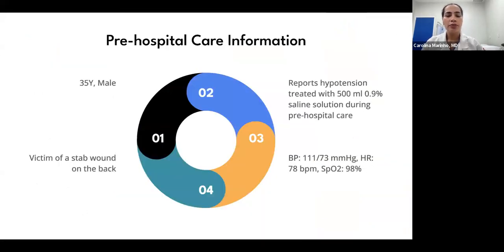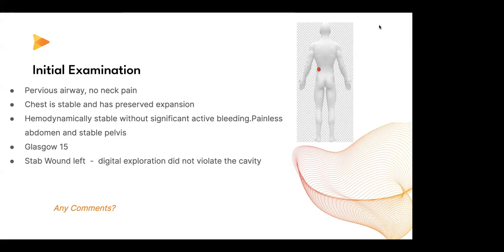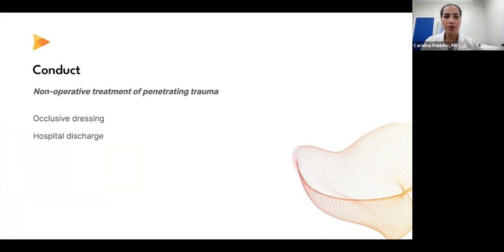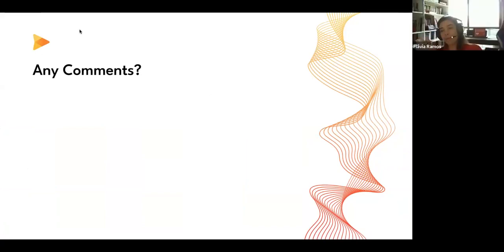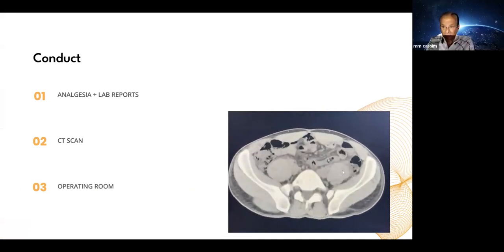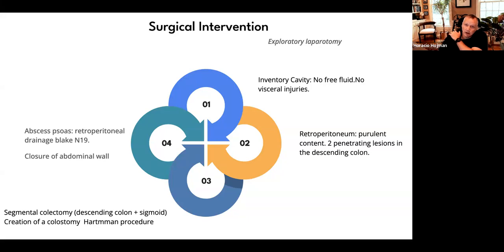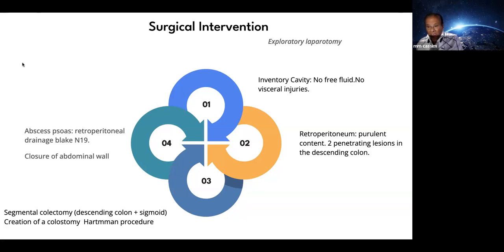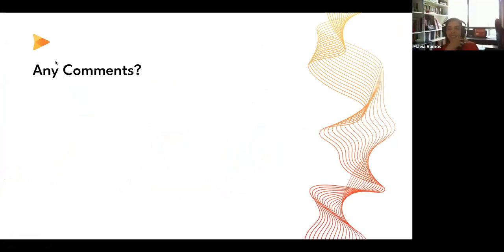Carolina Marinho Intl Trauma Tele Grand Rounds 07 31 2023